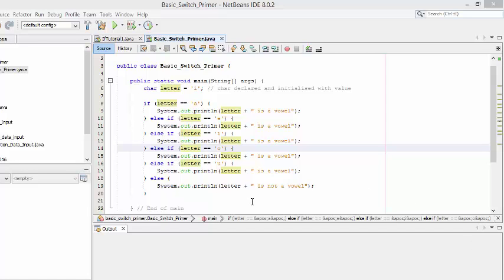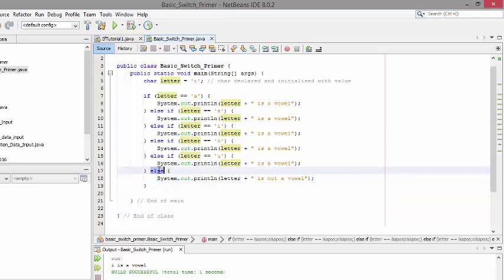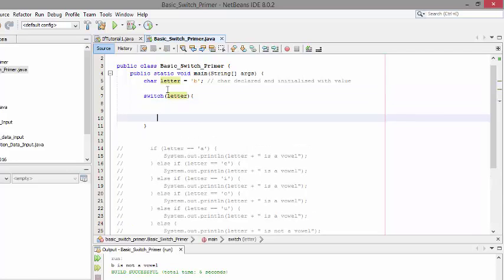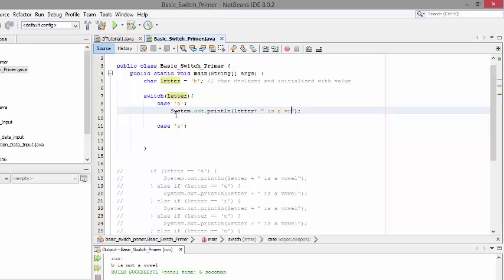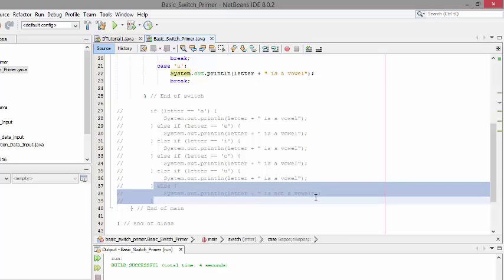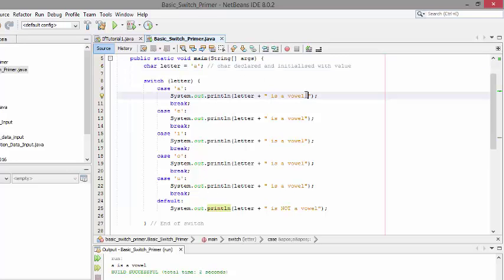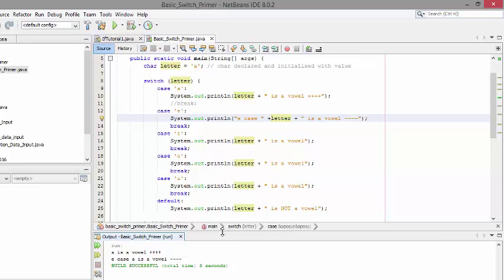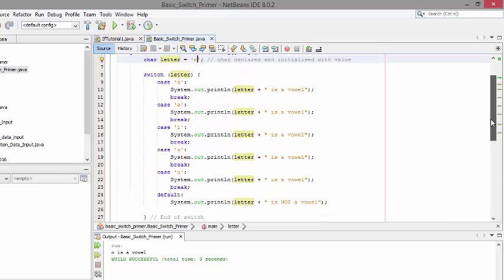Java Beginners 3 Switch Decision Basic Primer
A simple run-through of the behaviour of the Switch decision construct. Aimed at beginners.